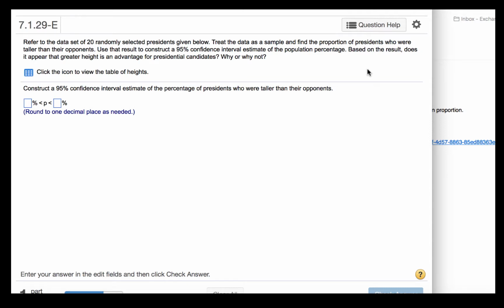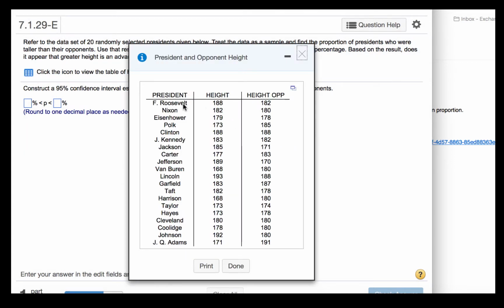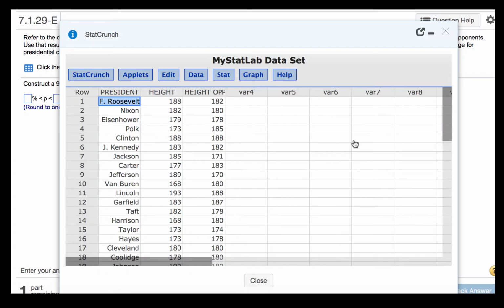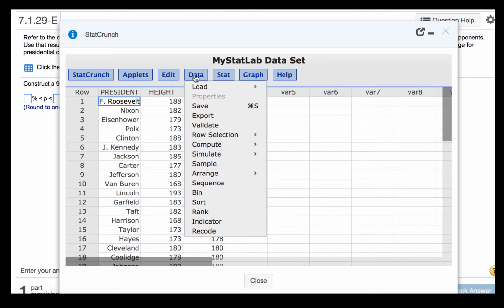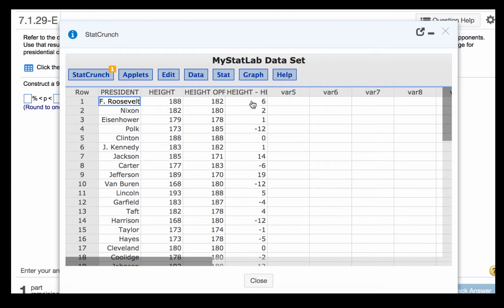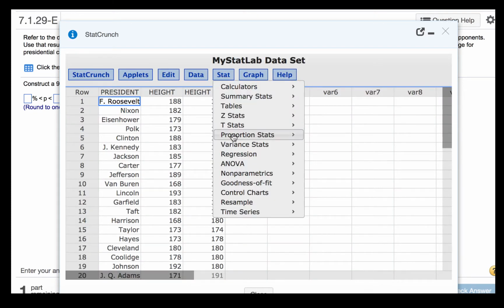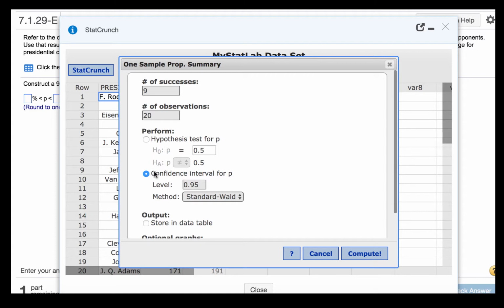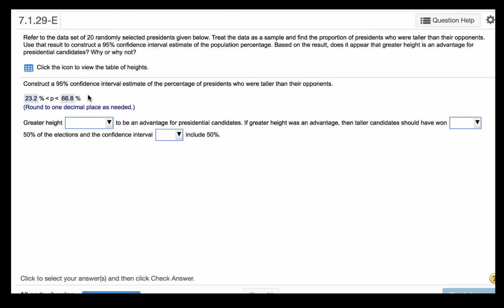Chapter 7 Interval Proportion Statcrunch President Heights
Chapter 7 Confidence Interval Proportion Statcrunch President Heights